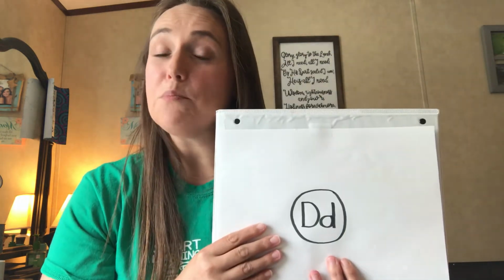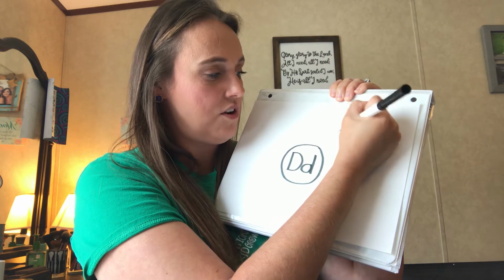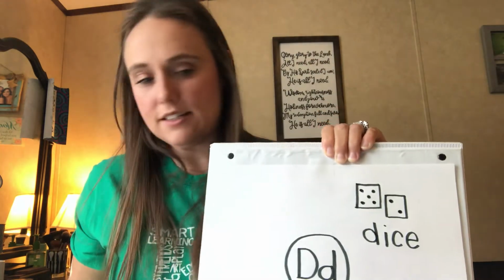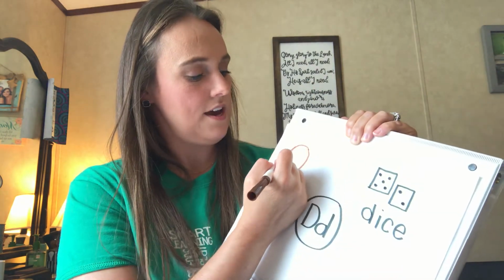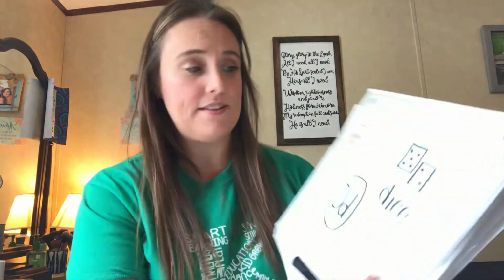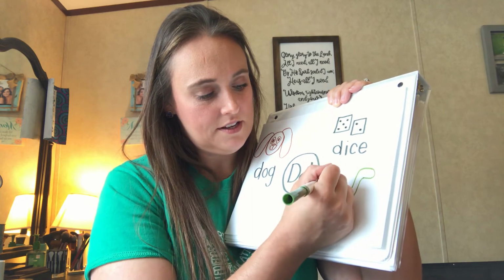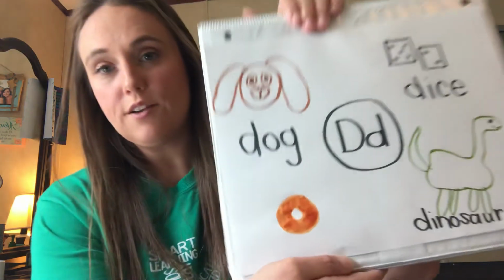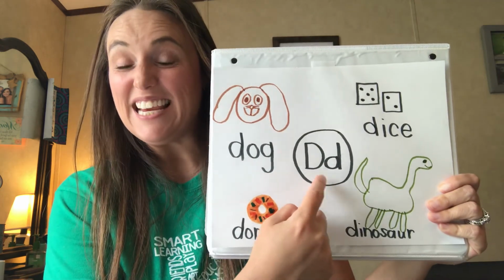Letter Dd Map